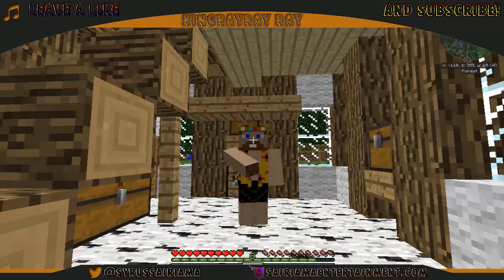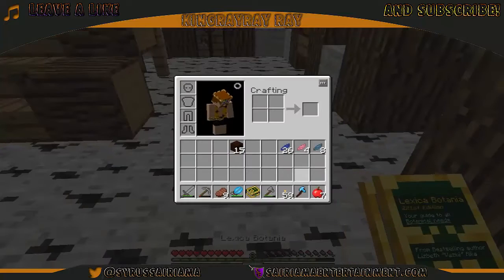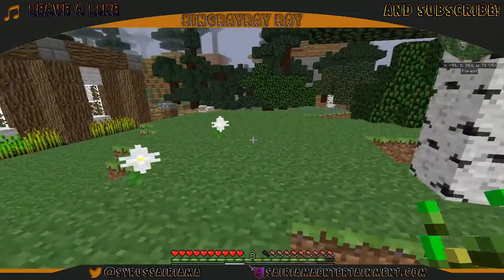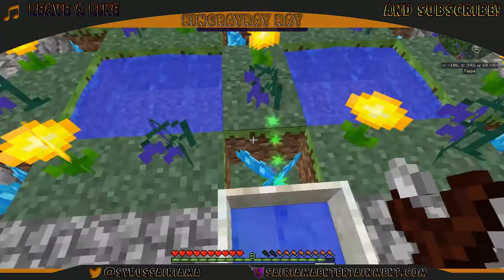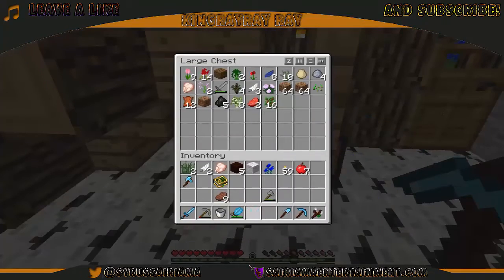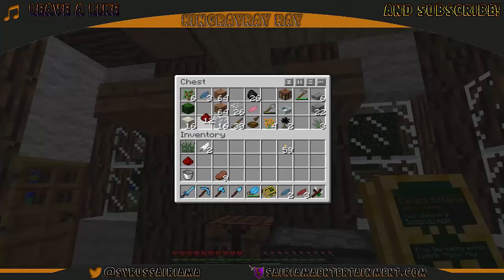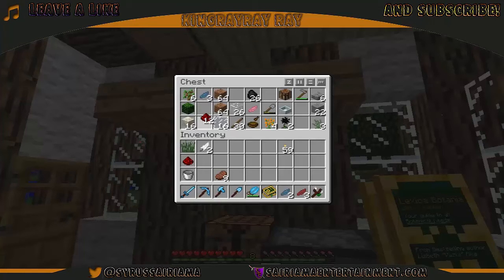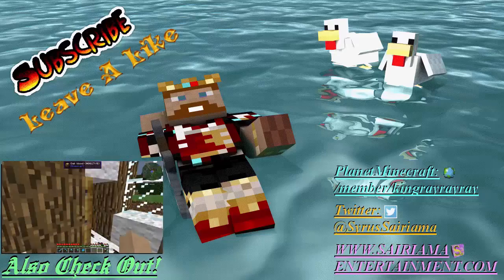Paradise S1E4 - A Wet Decision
Lets get down and wey!

Credentials -
Song: 1993

Thumbnail by:

Other Channel(s) To Check Out -